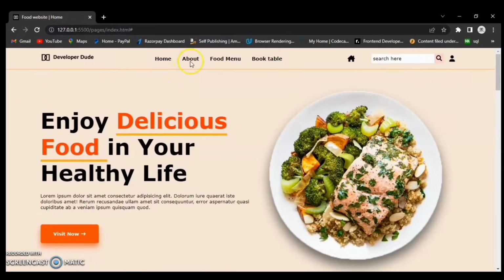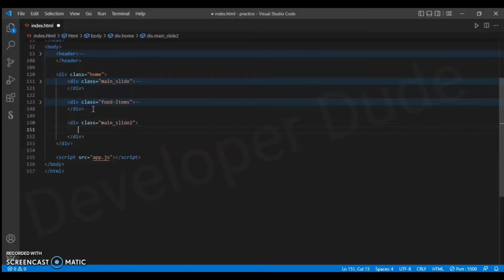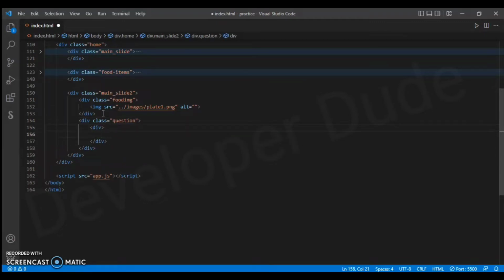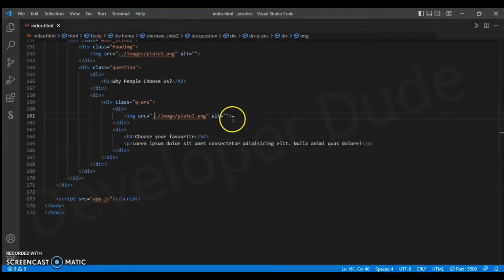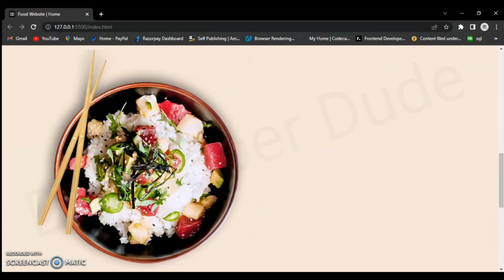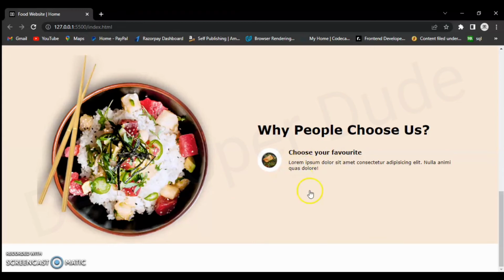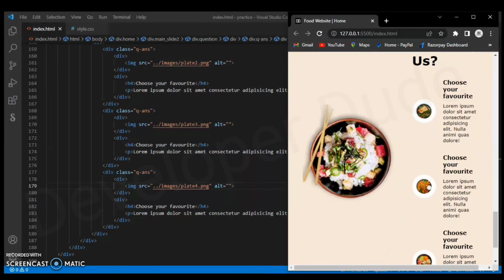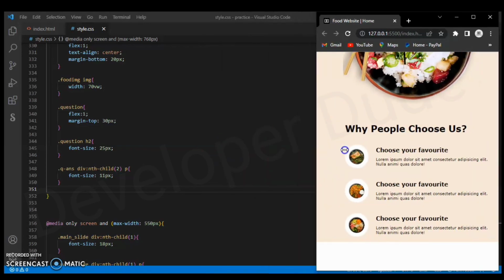| Pt. 6 | Restaurant's Website - HTML, CSS & JavaScript (Fully Responsive ) || Frontend project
Please use captions for your language. कृपया अपनी भाषा के लिए कैप्शन का प्रयोग करें الرجاء استخدام التسميات التوضيحية للغتك 请为您的语言使用字幕 Veuillez utiliser des sous-titres pour votre langue Bitte verwenden Sie Untertitel für Ihre Sprache Utilizza i sottotitoli per la tua lingua あなたの言語のキャプションを使用してください  귀하의 언어에 대한 캡션을 사용하십시오 Пожалуйста, используйте субтитры для вашего языка Utilice subtítulos para su idioma.
How to make Restaurant website using HTML, CSS & JavaScript.
how to make restaurant website in html,
restaurant website using html css and javascript,
how to make a restaurant website html and css,
food website design,
food website design figma,
food website html,
html and css food website,
responsive food website using html and css,
how to make food website in html and css,
best food website,
build food website,
responsive ecommerce food shop website using html, css & js,
food website coding,
food website css,
food website create,
food website source code,
creating a food website using html and css,
create food website,
complete responsive food website design tutorial,
restaurant website tutorial,
restaurant website javascript,
food and restaurant website,
how to make a restaurant website,
how to create a restaurant website for free,
how to build a restaurant website,
how to design a restaurant website,
coding a restaurant website,
restaurant booking website,
build restaurant website
front end website project,
front end website,
front end website tutorial,
front end website development,
front end website design,
front end website project with source code,
frontend website ideas,
best frontend website,
frontend challenge website,
front end web development course,
ecommerce website frontend,
front end web development,
front end web development projects,
front end web developer,
website front end design,
front end ecommerce website,
how to make frontend of website,
front end website project ideas,
frontend website layout